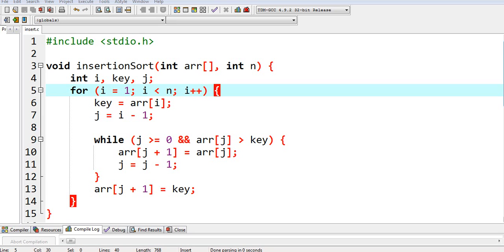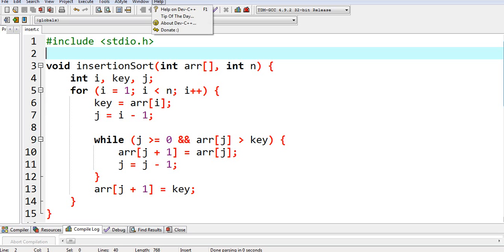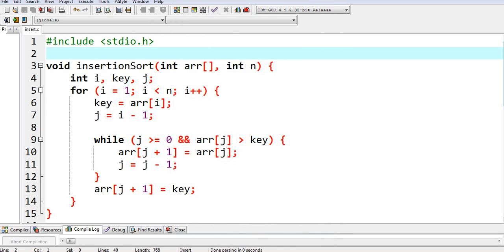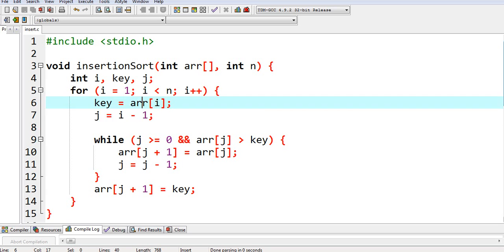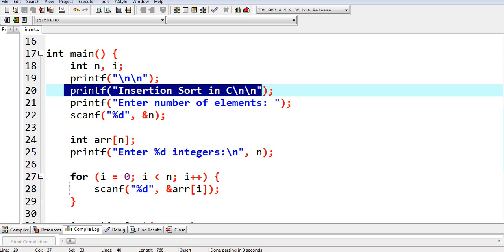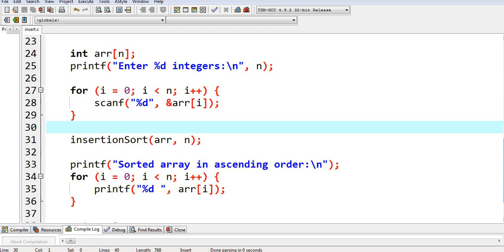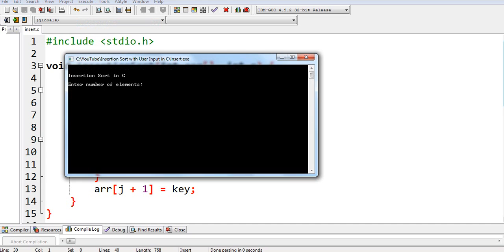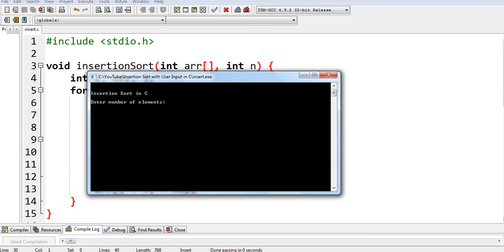Insertion Sort in C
A program to show how to implement insertion sort using C programming language.

GCash Account

Jake Pomperada